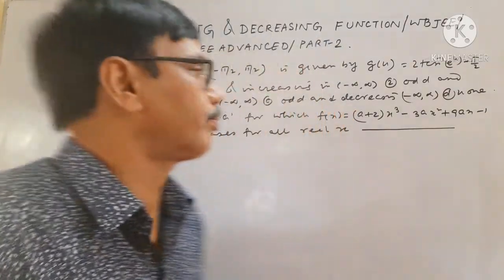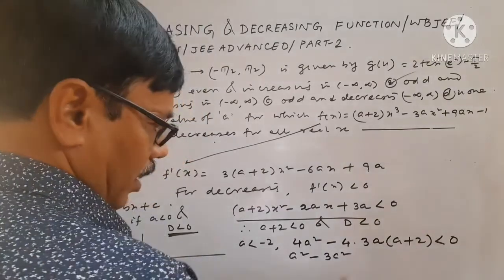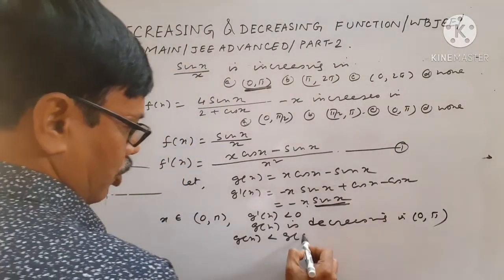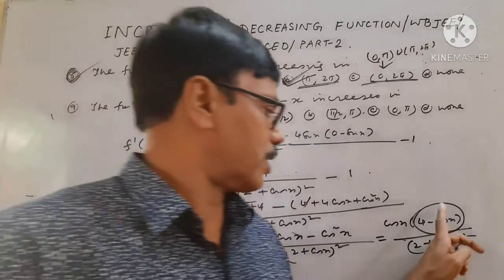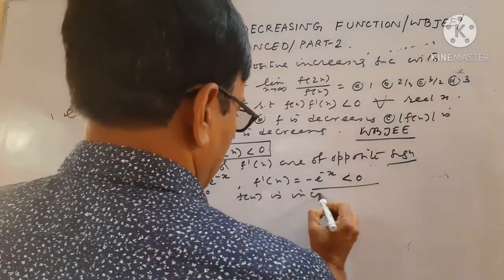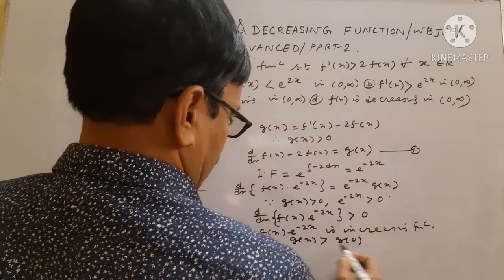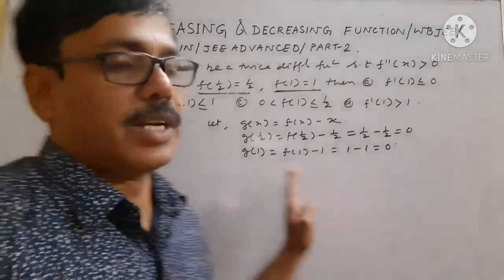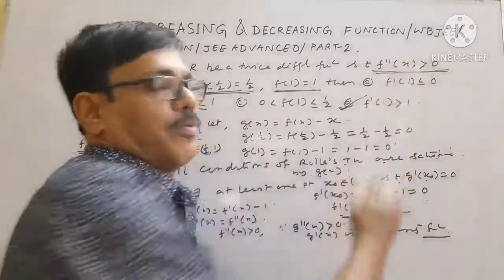INCREASING&DECREASING FUNCTION|WBJEE|JEE MAIN|JEE ADVANCED|PART2